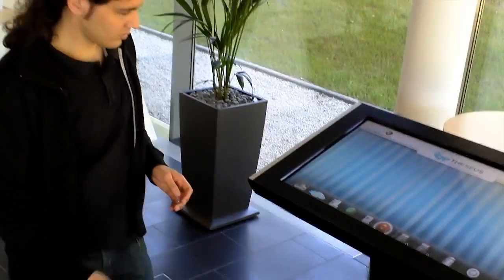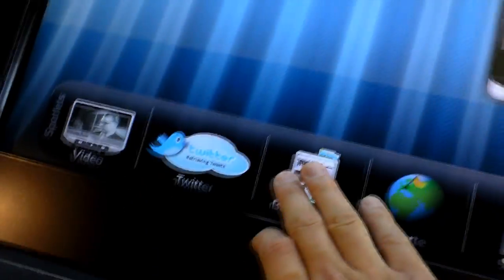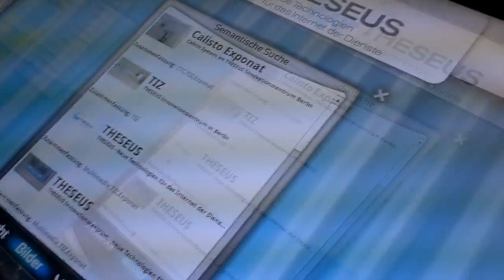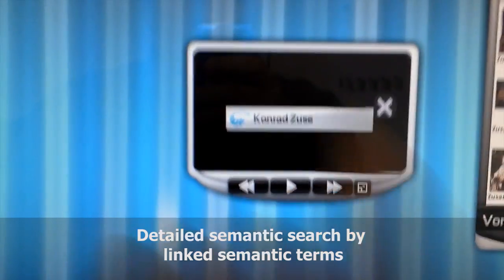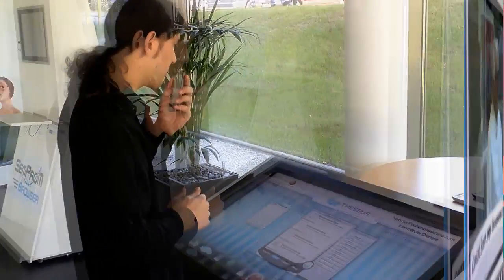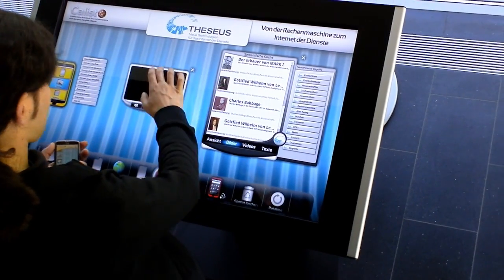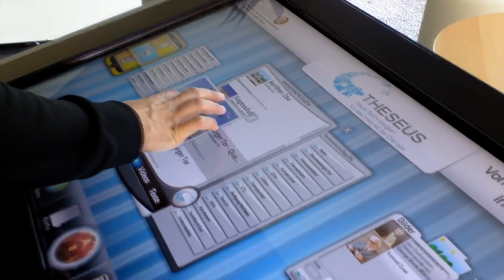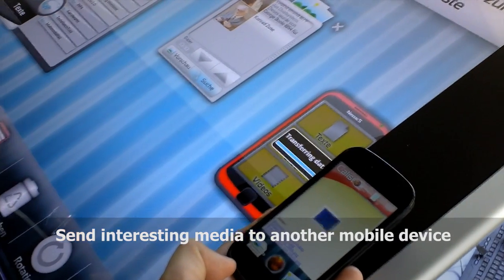Calisto - Collaborative Media Exchange Terminal for the Internet of Services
In this video, Simon and Matthieu present their new Calisto terminal. Calisto is an innovative kiosk terminal that enables multimodal access to semantic Web services. It uses annotated media, such as pictures, videos and texts to initiate complex search processes in linked combined Web services and databases.

With our solution users synchronize a shared folder of their mobile device with the terminal. Via a special Spotlet users can access all included media. Furthermore it is also possible to throw a selected picture to the terminal. In the video Simon holds his Android Smartphone and selects a pre-annotated picture out of his shared folder. With a new interaction paradigm, called "Frisbee-gesture",   a selected picture of the Brandenburg Gate is directly synchronized with the terminal  and  displayed on the screen. Based on the media's attached annotations a similar search (using Flickr, Google Images) is submitted over drag'n'drop and corresponding results are displayed.

Matthieu explains how a more detailed semantic search can be achieved by using linked semantic terms. These terms are listed in the side panel of the Spotlet and can be used to get more relations and media concerning the city of Berlin. In the video Simon found the German Computer pioneer Konrad Zuse who was born in Berlin, and corresponding videos.

One major feature of Calisto is that in addition to touch -- and gesture interactions, users can also interact with the terminal via natural language. To realize this, the user only needs to speak into the Smartphone (using the Android-based Calisto App) and to utter a complex speech command like "Show me Berlin on the map". After this command, semantic Web services are triggered and the results are shown on the terminal's screen, in this case a Spotlet will show a detailed map of Berlin.

The video shows also how Simon can share interesting results -- here a picture of Berlin -  directly copy it to Matthieu's Smartphone. This type of interaction enables new collaborative tasks and opens new interaction possibilities with kiosk systems and multitouch terminals.

The Calisto system was developed in at the DFKI's AdvanTI-Lab in Saarbrücken, Germany

This research has been supported by the research program THESEUS, which is funded by the German Federal Ministry of Economics and Technology. The responsibility for this video lies with the DFKI.